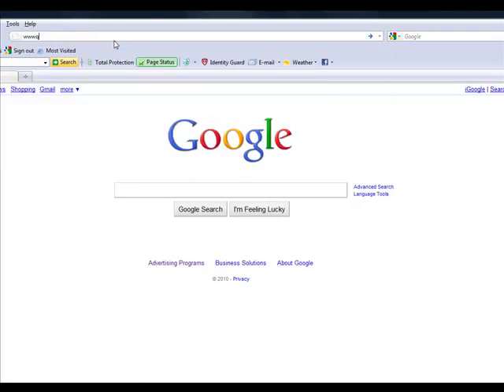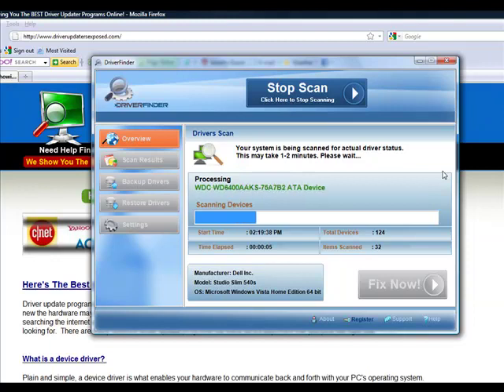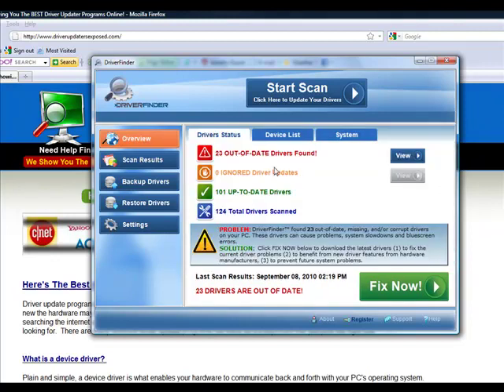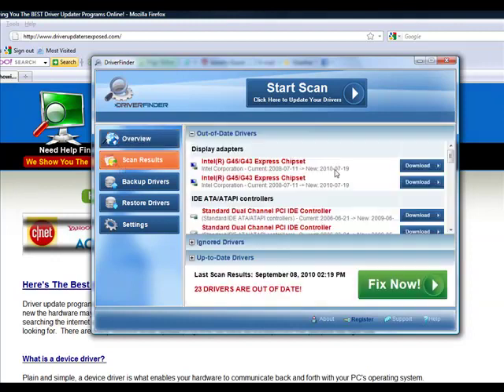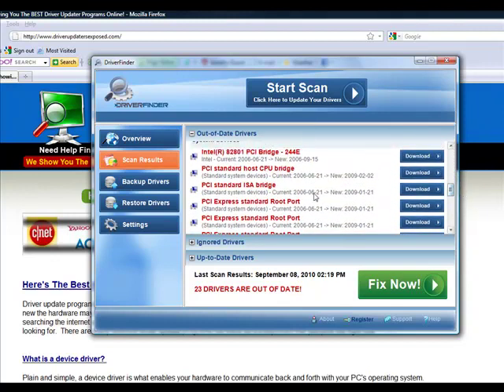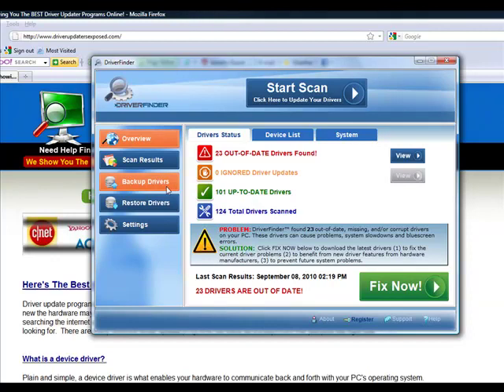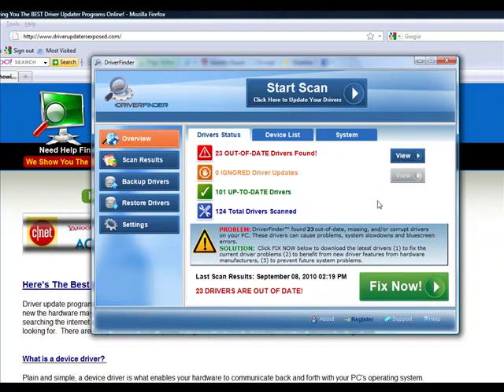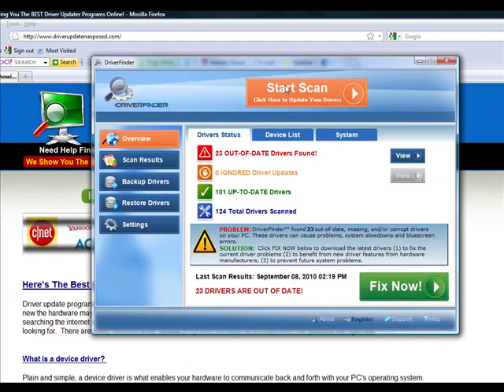How To Update Your HP Printer Drivers Fast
- FREE Scan To Update Your HP Printer Drivers Fast

This video will show you how to update your HP printer drivers fast!